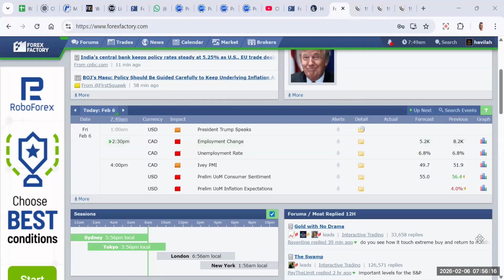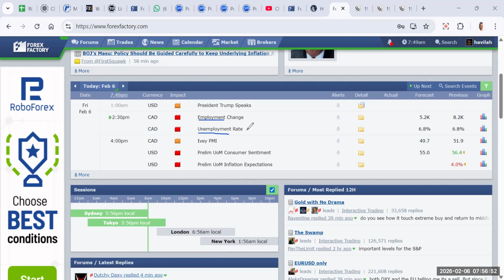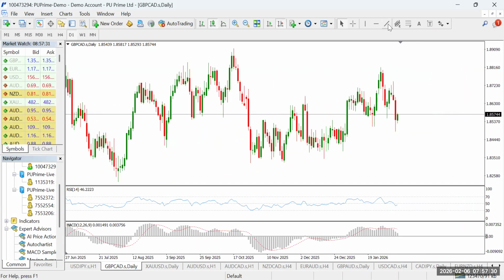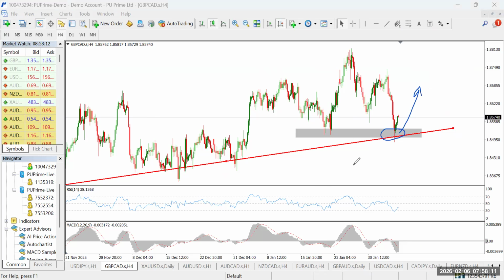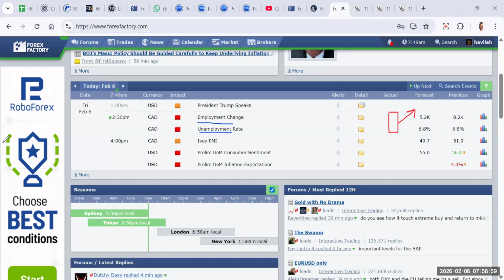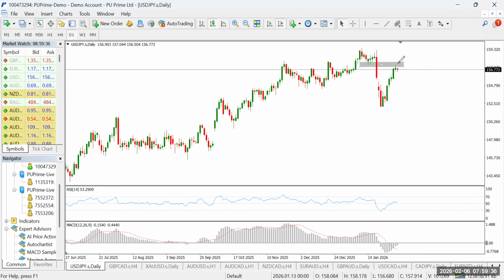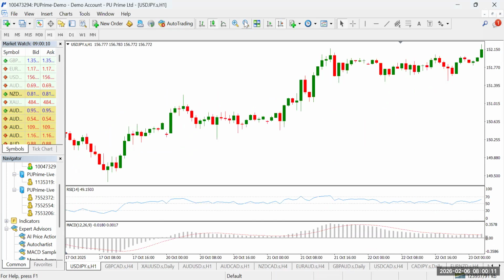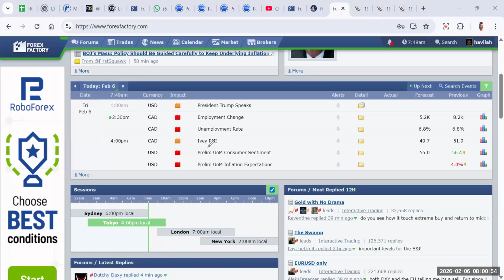PRE-LONDON SESSION ANALYSIS | BY ROTIMI OLAWALE | 06022026